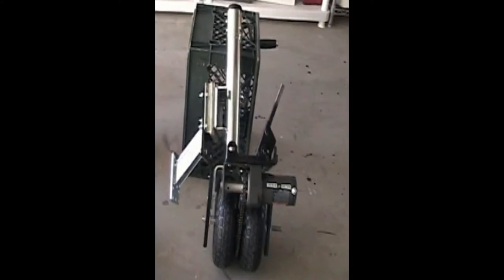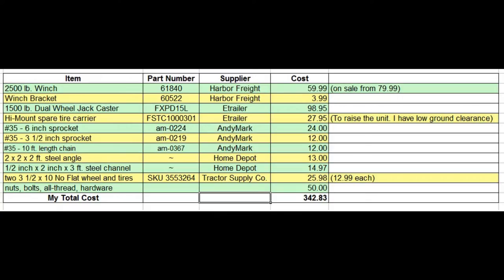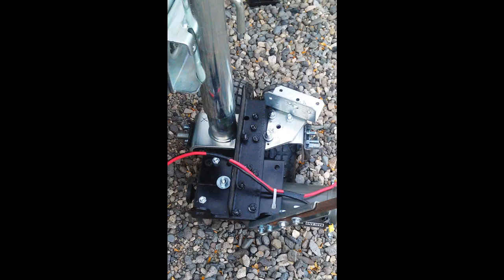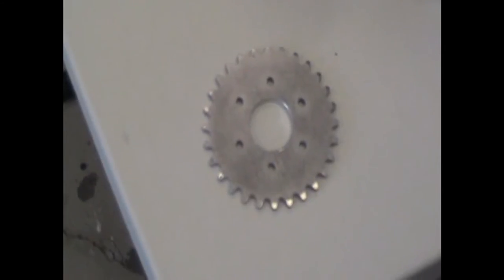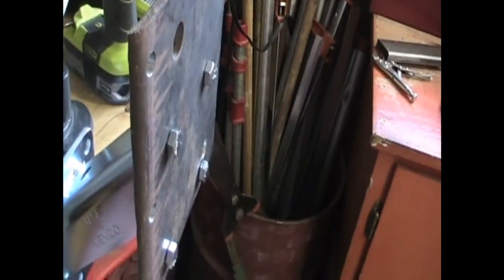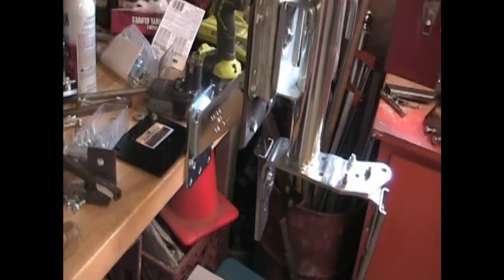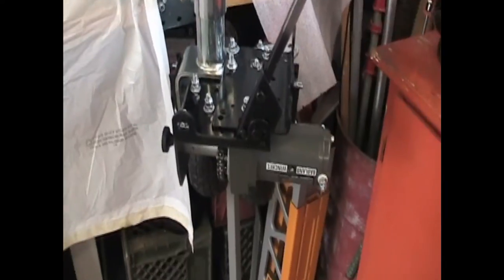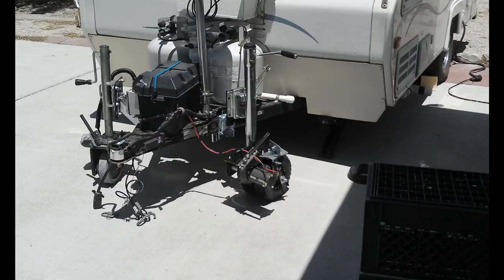How to Build a DUAL WHEEL 12 Volt On board Trailer Mule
12 volt, on board, motorized trailer mover with dual wheels.